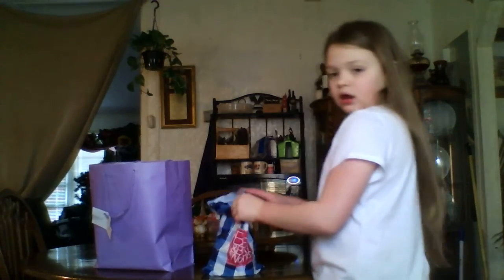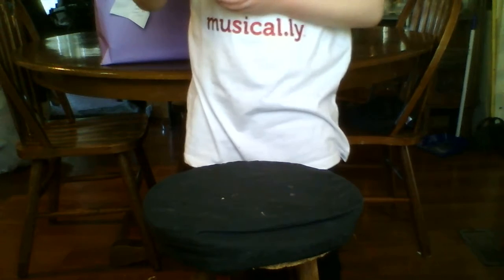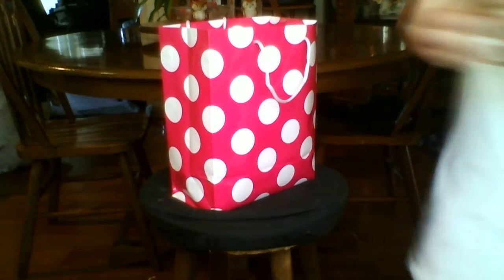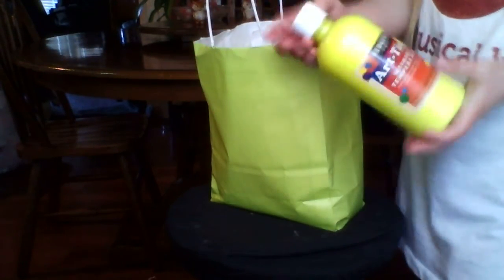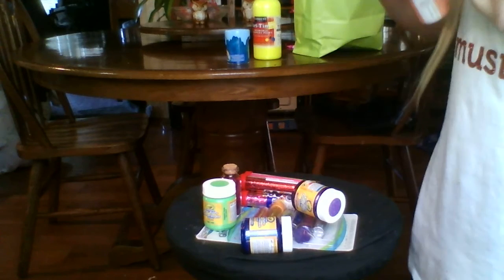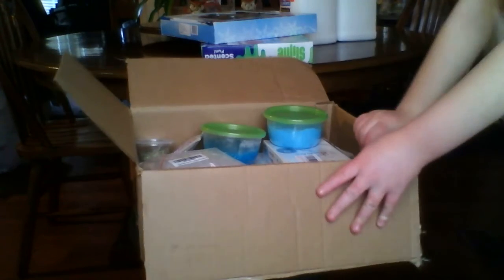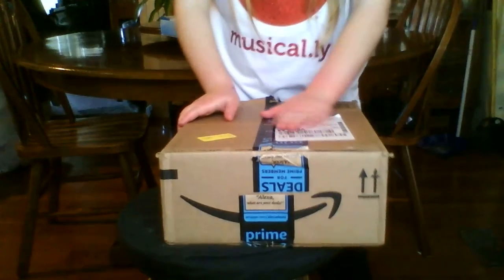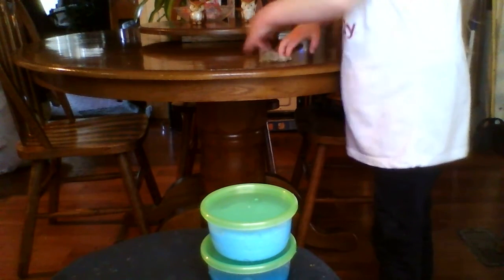What I Got For My Birthday Haul!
Hey guys was so excited to do this video I got so many cool gifts and I am not trying to brag at all in this video. Love you guys!